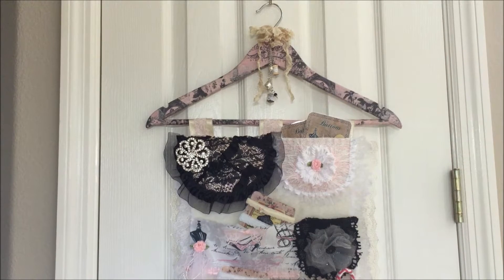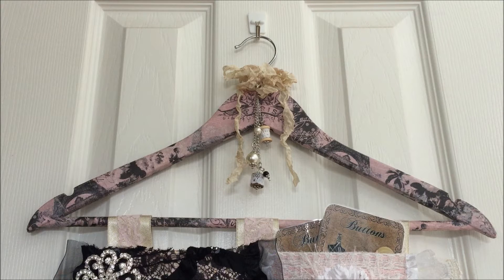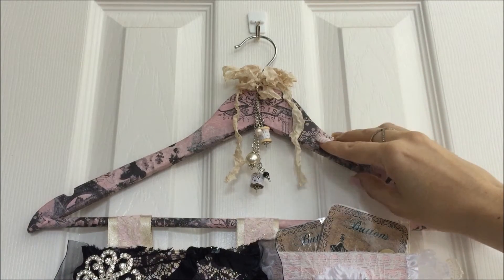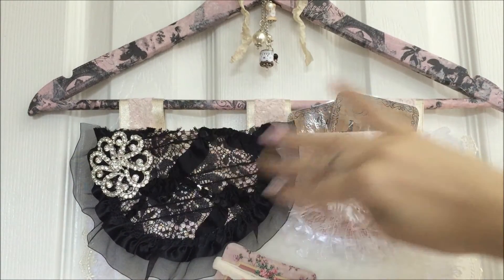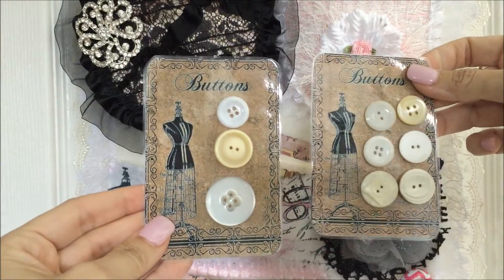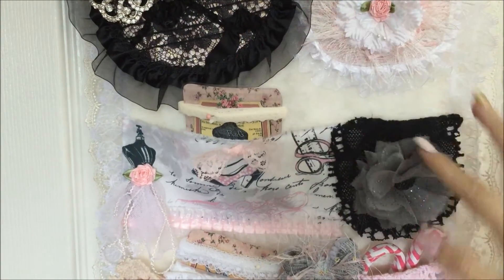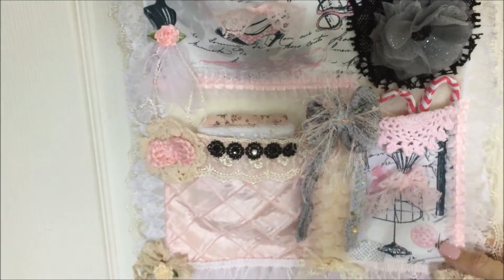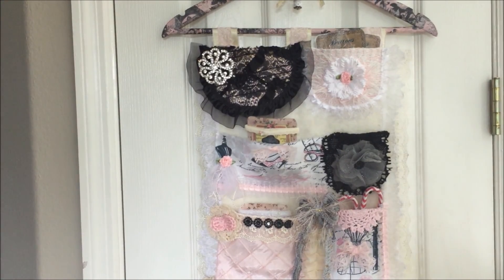OLLVT Shabby Chic Wall Hanging - DT Project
DT Project for Ooh La La Vintage Treasures